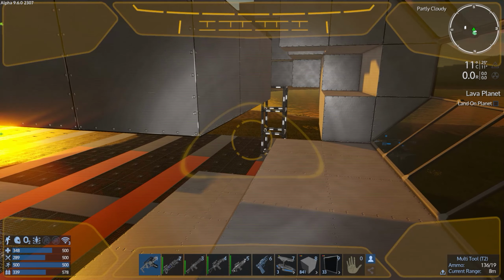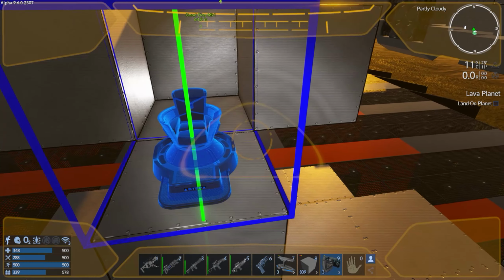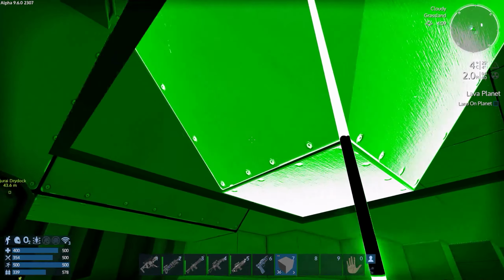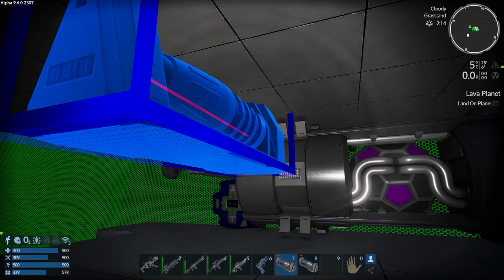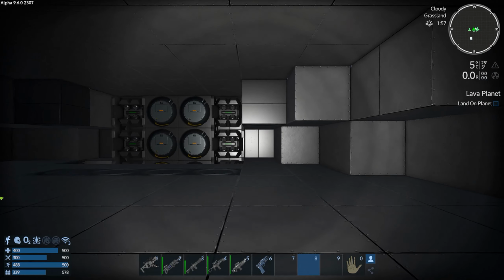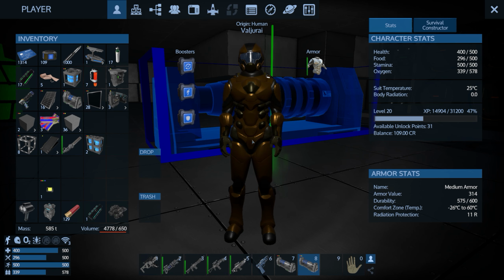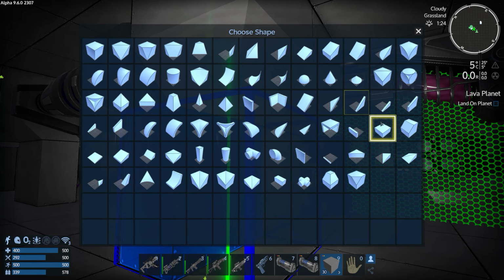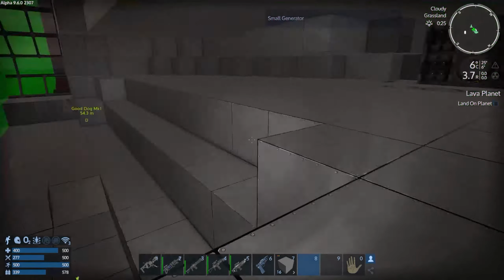JETplays Empyrion: Season Yadav - ep. 02015 -- Shell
TODAY:  There are the middlings of a Capitol Vessel, likely a corvette class.